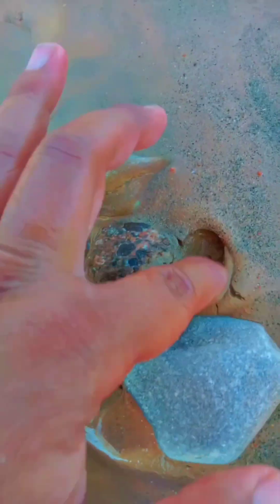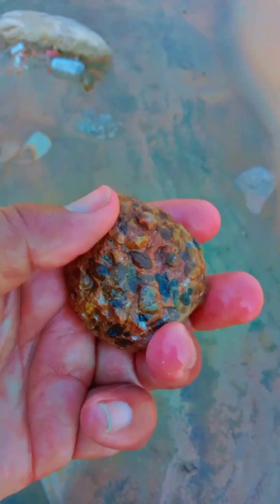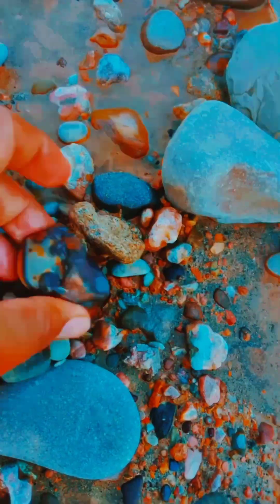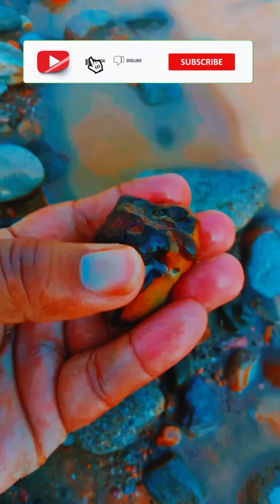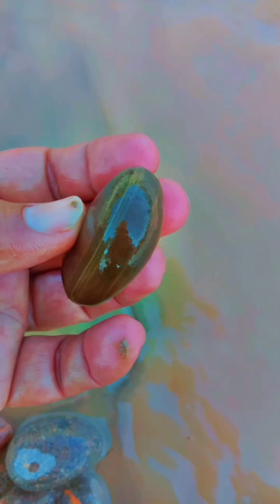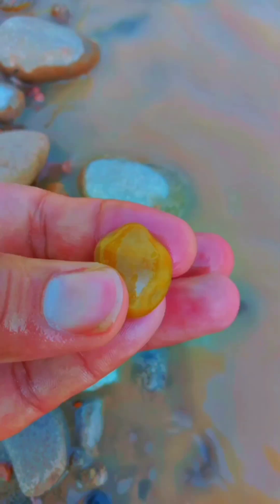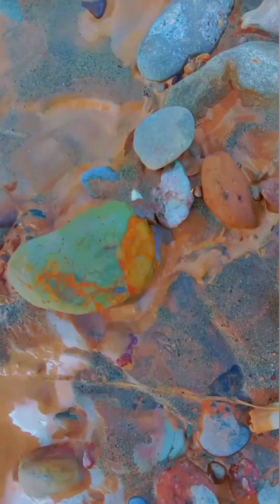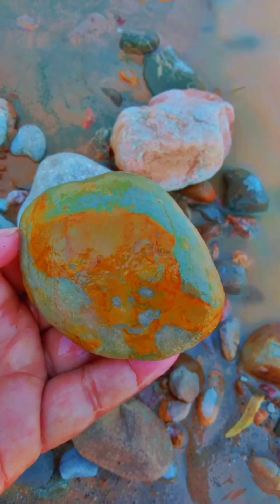Rare Stones Collection In River Side|Beautiful Stone Finding